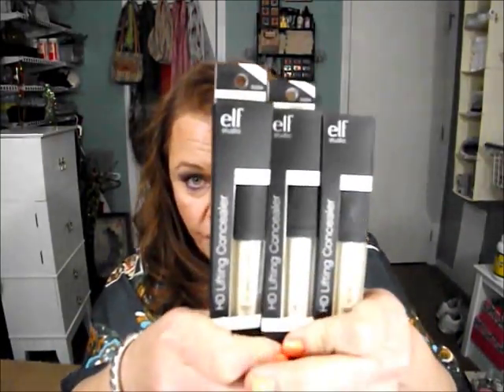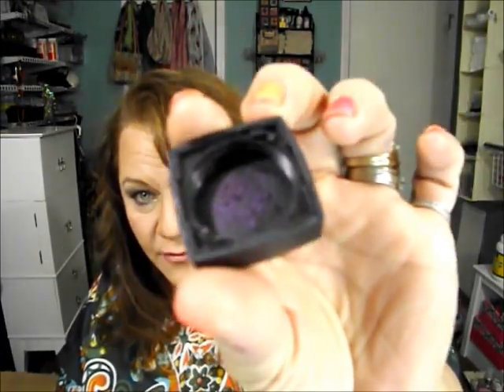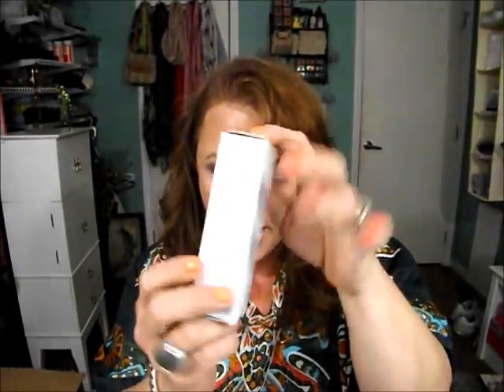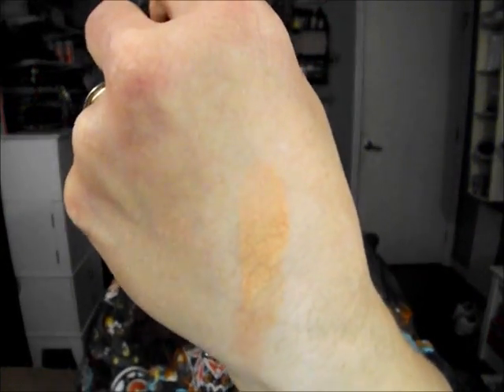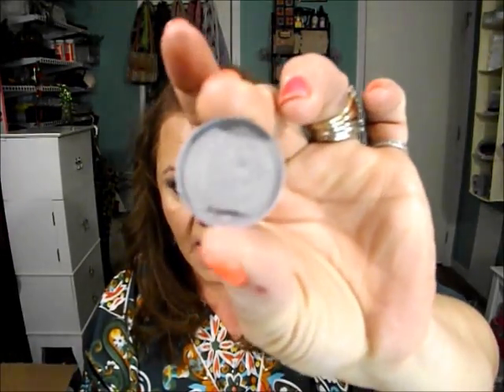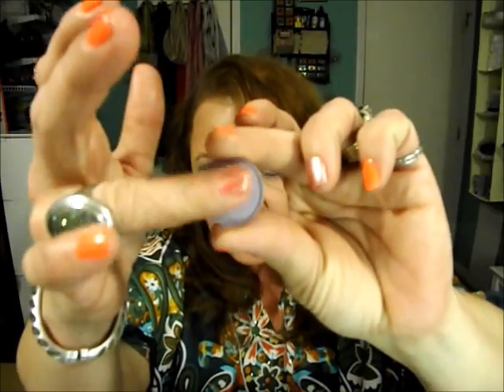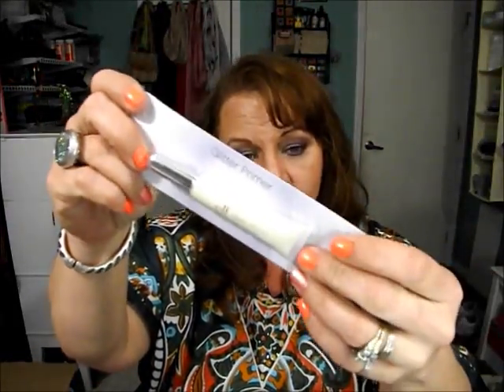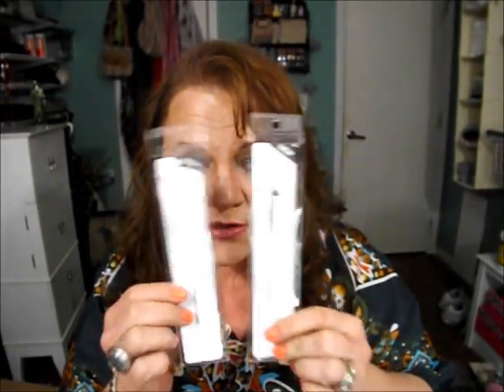ELF 50% off sale. ***NEW ITEMS***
I wasnt going to haul this. but I had MANY request too when I mentioned I'd made it. Now, I LOVE watching these kinds of videos. but PLEASE TELL ME HOW ALL LIKE THEM. I hit the "50% off all "Studio' sale last night and got alot more...I'll show you guys if you want.
I have been sincerely impressed with everything I've tried from their new products. Heck, I've ALWAYS loved ELF..but they are REALLY steppin' up their game! The packaging is getting more and more classy, the products are outstanding. ya...very happy. I find myself reaching for my ELF products over my high end more often.
Ok, here are the items in case you want to look back for reference.

HD Lifting Concealer in Brightening
Studio Long Lasting Lustrous Shadow in Festivity
Studio Pigments in Mystic Moss & Passionate Purple
Studio Polishes: Fire Coral & Dragon Fruit
Essential Mineral Mist (LOOOOOOOOOOOOVE!!)
Studio Blushes: Cabo Cabana, Sweet Retreat & Cabo Cabana
Essential shadow pots: Driftwood,Periwinkle, Aubergine, Peach Fizz, Sage, Wisteria & Truly Pink
Studio Ultra Moisture Moisturizing stick
Essential lip balm pot in 'Grapefruit'
Essential Glitter Primer in 'Misty Mauve & 'Sultry Satin'
Studio Powder Brush
Essential Crease Brushes
Essential Sponge-tip Smudger

50% off STUDIO ONLY right now through tomorrow night  3/3..at midnight.

On my face:
It Cosmetics BB Cream
Milani's Brow Tint Pen
Boots 7 brightening  pen #2
ELF Studio pigments in Mystic Moss & Passionate Purple
Laura Geller liner in Purple Rain
ELF Studio blush in Jet Setter
SET by Napoleon Perdis Contour & Highlight
NYX Soft Matte lip cream in Matte Pure Nude

Go here and BOOKMARK this link! All your FAVE highend at SUPER discounted cost! Items/sales change EVERY MORNING!

Seriously! How many of you shop online? WHY arent you making money doing it??? Its FREE. and get paid! HA!

Check out one of my FAVE lines!!  Long wearing with NO irritation! BeaUUtiful products! MUST TRY TARTE'!

THANK YOU EVERYONE! I LOVE YOU ALL!!

Julie Anna Hill
Big Sky Beauty
3553 Greyrock Rd.

Dont forget to put a return address! It might make you happy!!  ;)

All opinions are my own.  I have never and will never accept a monetary award for ANY review I do.  If the Heavens come knocking on my door and a company actually were to ask me to 'sponsor' their product, I would tell you all that point blank.  In fact, I probably couldn't keep it to myself If I tried!  I'm a professional that values others' opinions on products and likewise, I hope others find my 20+ yrs of experience helpful.

 My soul finds rest in God alone: My salvation comes from Him.
                                                                              - Psalms 62:1